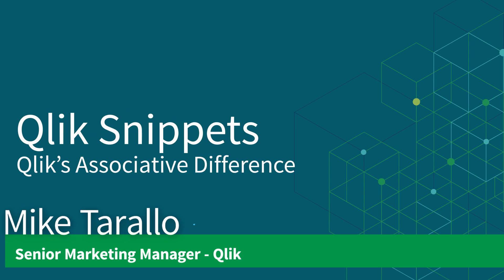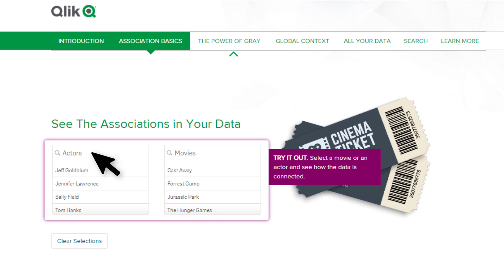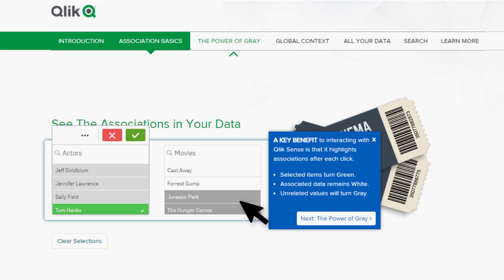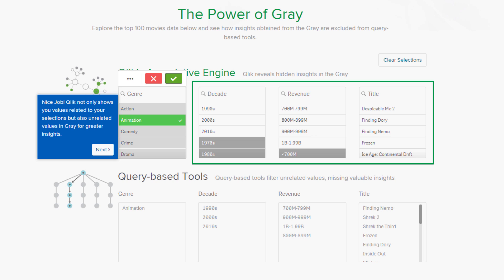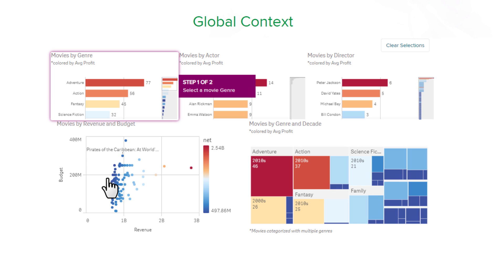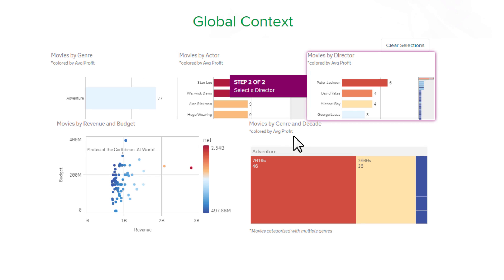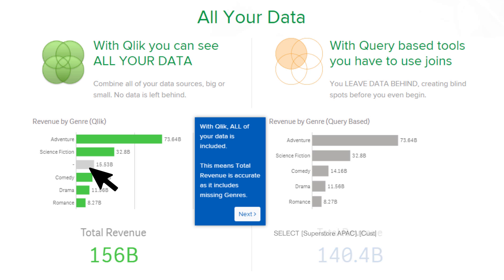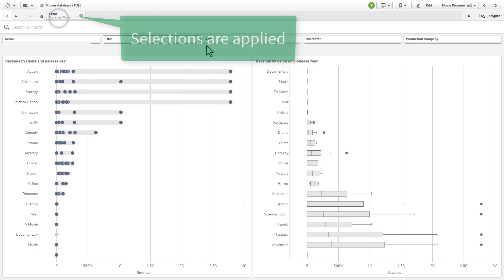The Qlik Associative Difference - (explainer)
The Associative Difference is a very unique and patented capability of the Qlik Associative Engine. It combines elements of free exploration and discovery along with uncovering findings that would most likely go unnoticed with traditional query-based and SQL tools.

This video is a companion to the entry on the Qlik Design Blog found along with the sample app.